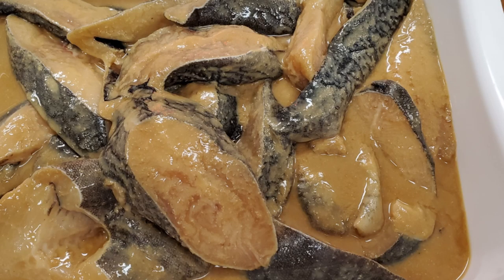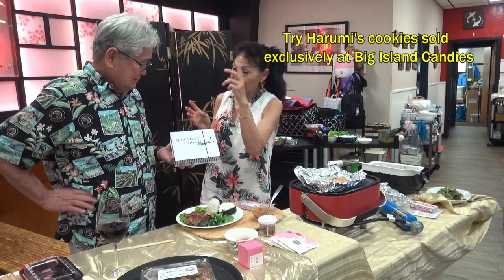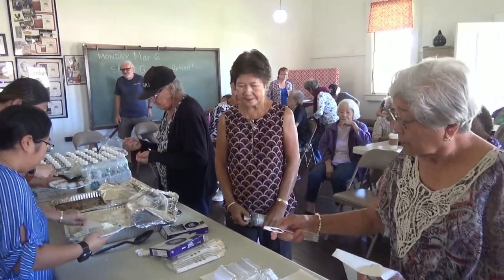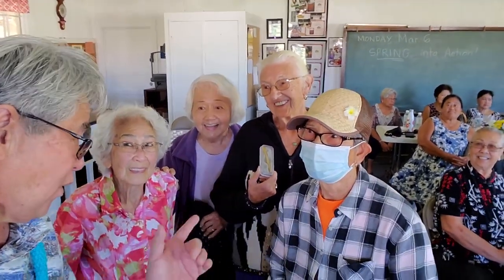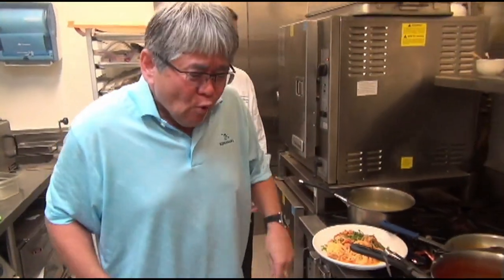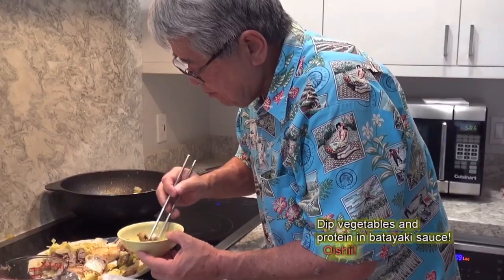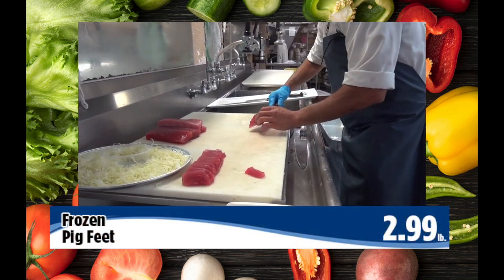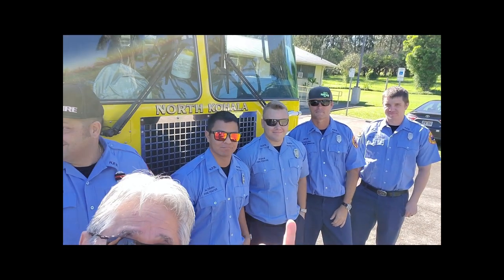KTA's Seniors Living in Paradise - April 2023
Contents:
[00:01] Nori's Saimin & Snacks: Miso Butterfish
[07:38] Kohala Senior Citizens
[22:00] Chef Patrick: Ahi Bolognese
[26:12] The Man & The Pan: Batayaki
[31:57] Senior Grinds: KTA Puainako
[39:44] 2013: Hilo High School Golf Tournament
[42:04] Behind the Camera / Hawaiian Telcom Selfies

Featured specials good til April 30, 2023.

People Living in Paradise and Seniors Living in Paradise are shows about the people of Hawai‘i Island produced by KTA's very own, Derek Kurisu.

Watch KTA Super Stores' very own television show daily on Spectrum Cable channel 129.

Tune in:
People Living in Paradise
Daily: 7:30pm to 8:30pm & 12am to 1am

Seniors Living in Paradise
Mon – Fri: 6am to 7am
Daily: 6:30pm to 7:30pm